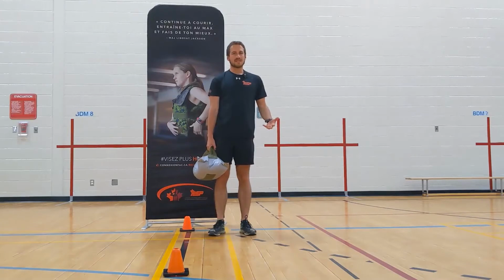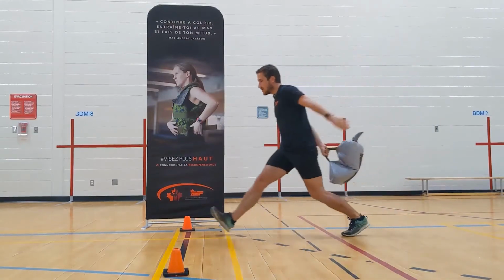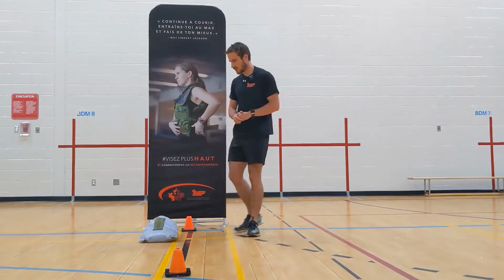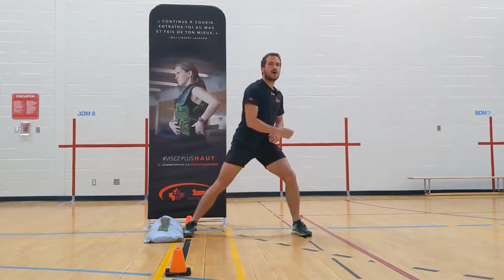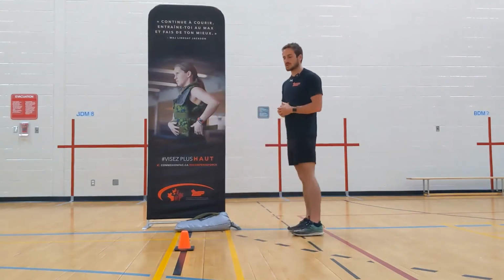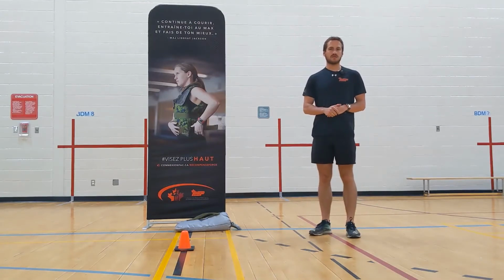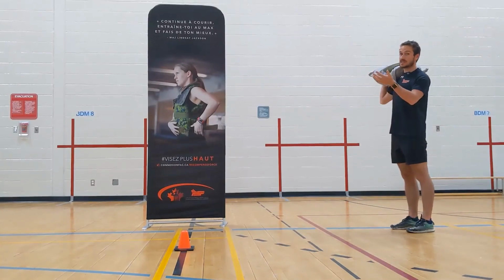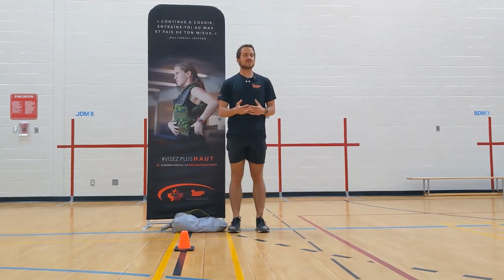Intermittent Loaded Shuttles